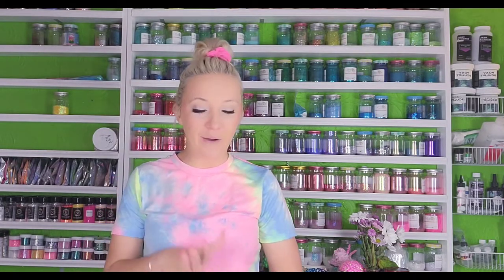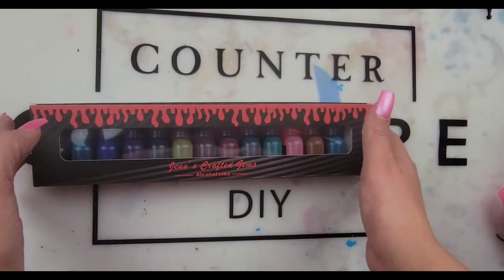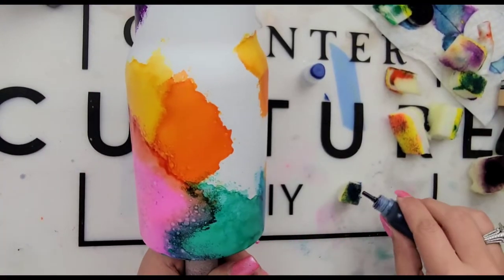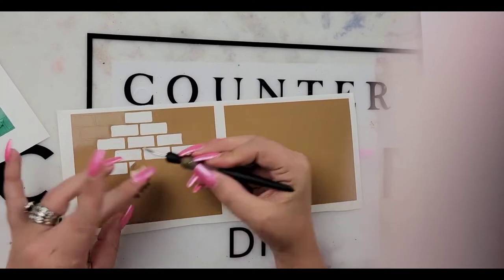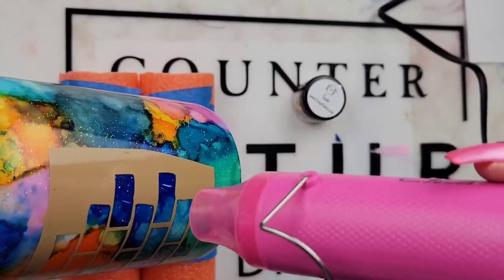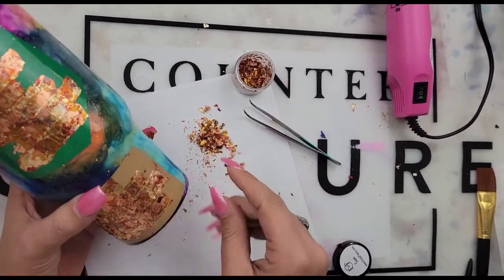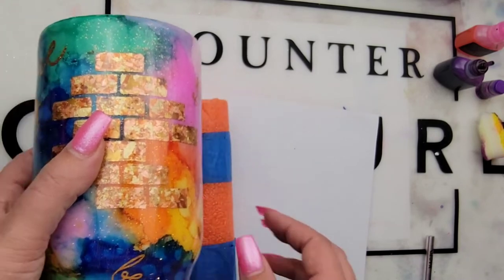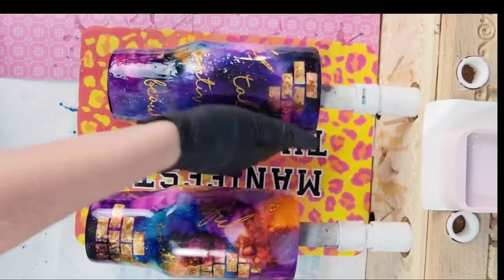Brick Positivity Tumbler Tutorial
Hello Friends. I hope this tutorial helped. Make sure to come join our free FB group Misfit Makers, and check out our mentorship group.

SUPPLY LIST For Bricks and Inks
🤩Have so much fun Besties! Use your creativity!
Tumber: I am using a 32oz plump from Steel Magnolia
🥳Epoxy: I used CCDIY Fast set for all coats except the last.
🤩Colors: Glitter, I mixed Nookie into my epoxy to give it a little sparkle
🥳INKS: Jen's Crafted Gems
I would recomend her inks 10/10 !! Amazing!!
🤩Foils For the Bricks:
Sun From Foilz and Flakez
Code: Besties15